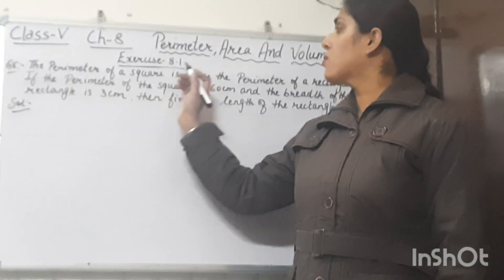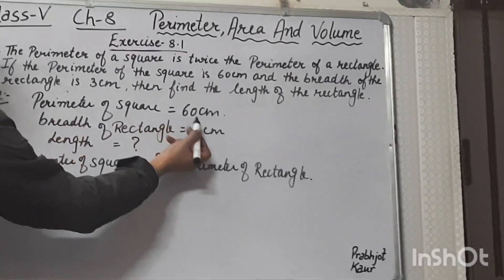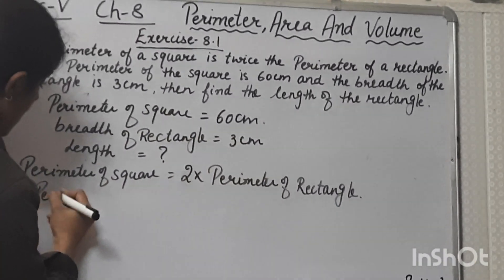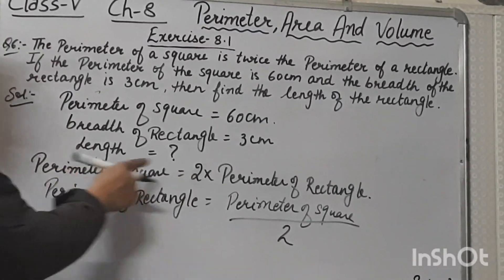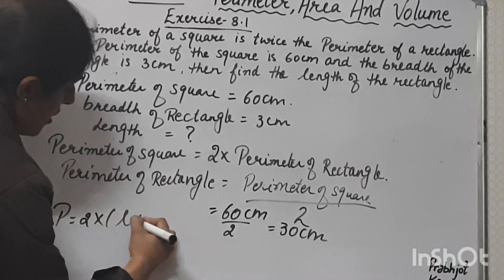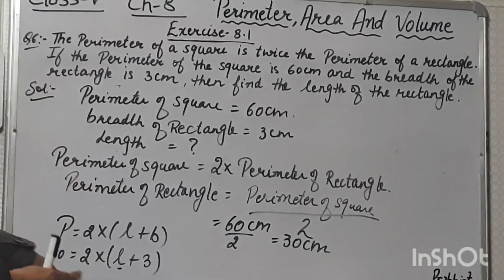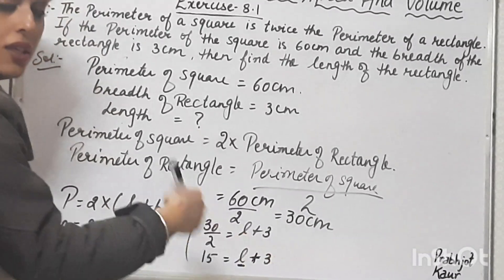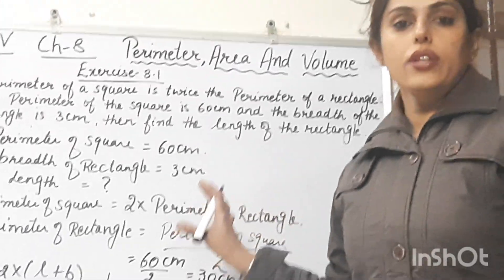Class V , Ch-8 , Perimeter , Area and Volume , Ex. 8.1 , Q-6